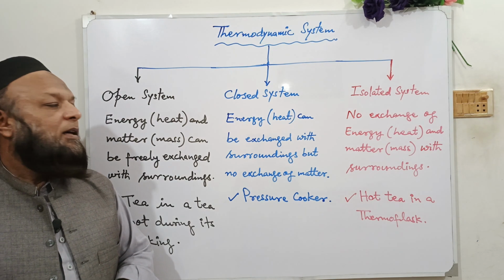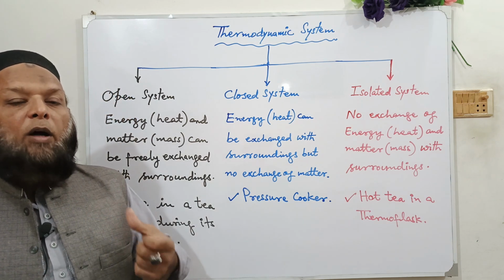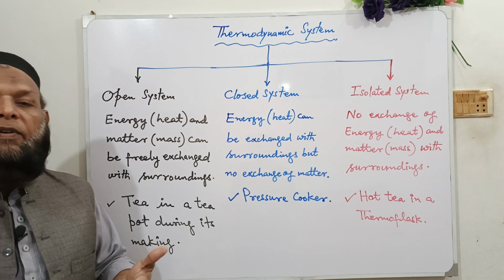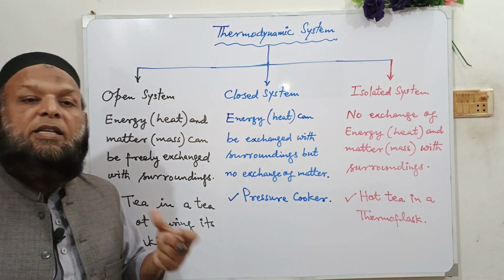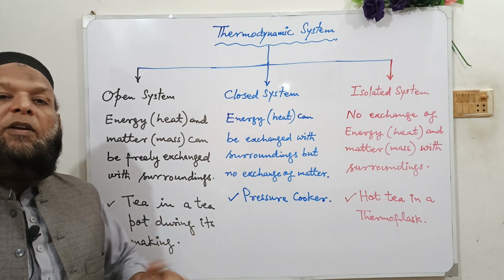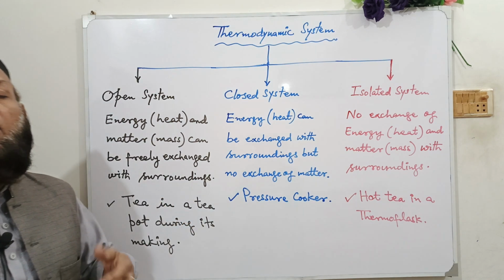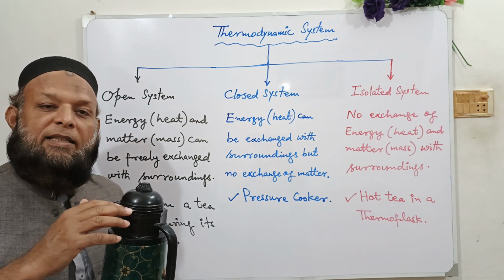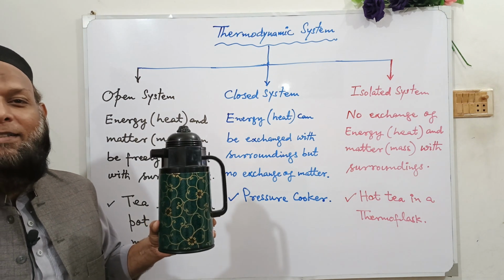5 Simple Ways to Master Thermodynamic Systems in 2024